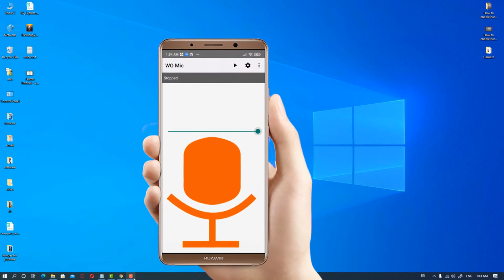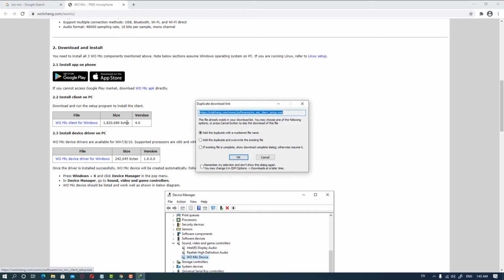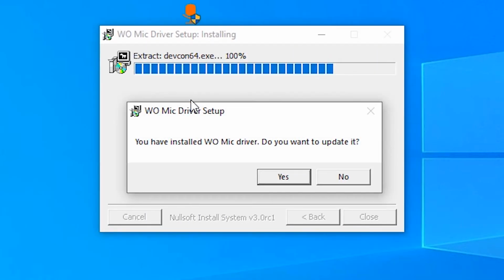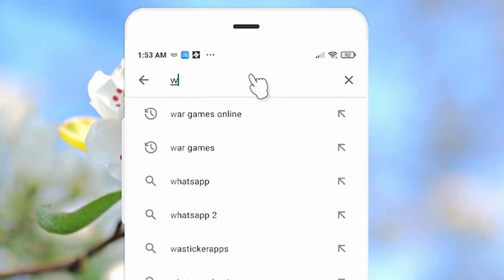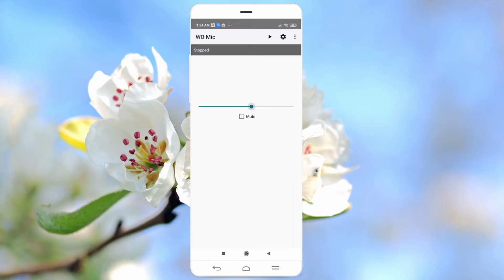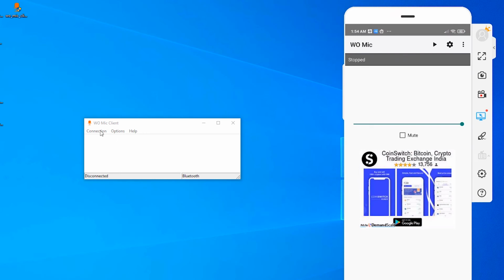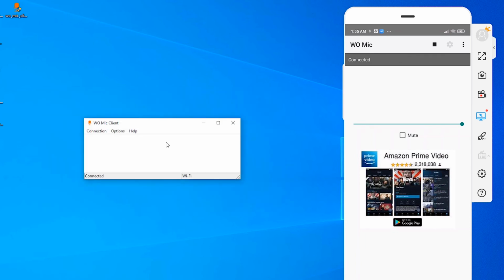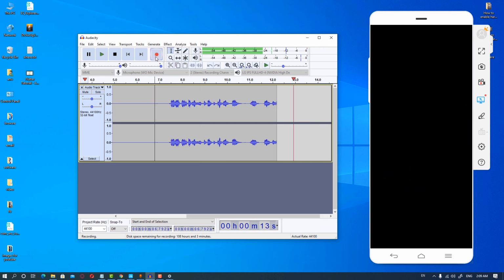How to use android mobile as mic for pc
In this video we are going to see How to use android mobile as mic for pc By the simplest way